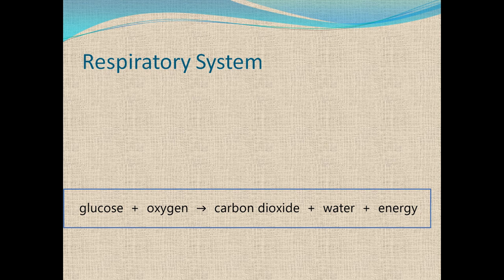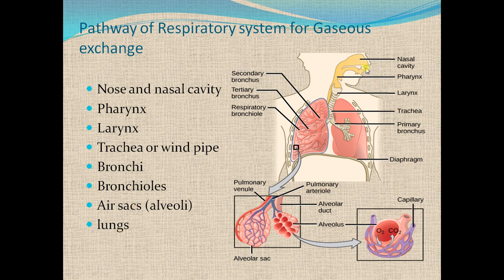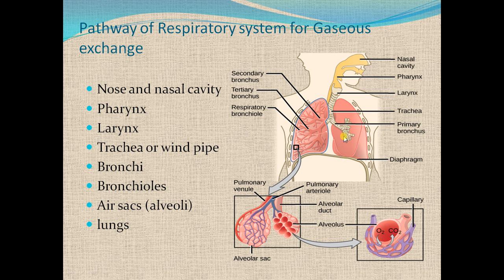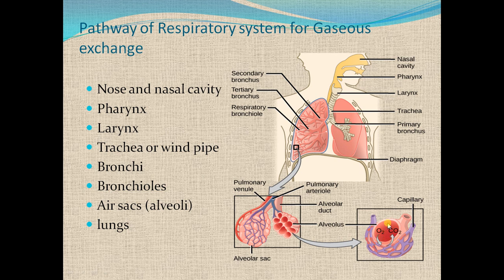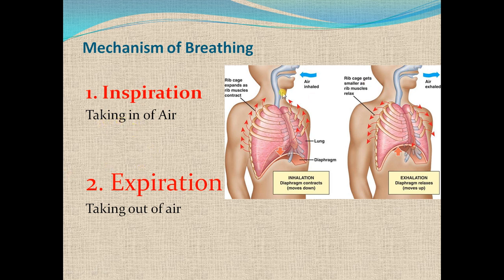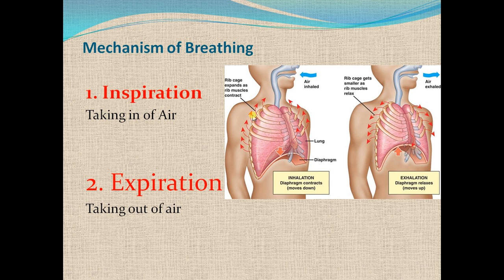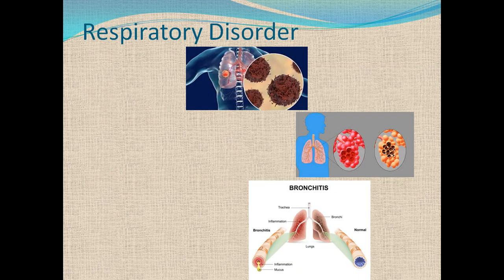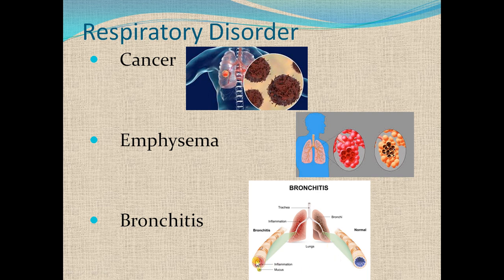Organ System in Human Beings -Respiratory System, G.Science Class7, Week3, Lesson3, Summer Task 2020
Organ System in Human Beings - Respiratory System, G.Science Class 7, Week 3, Lesson 3, Summer Task 2020